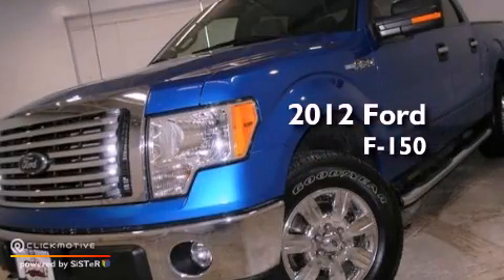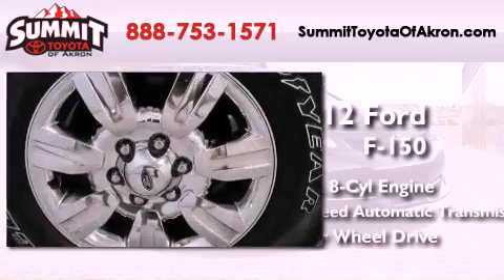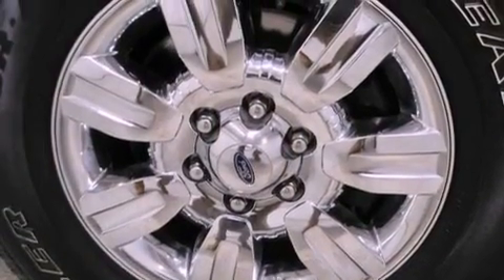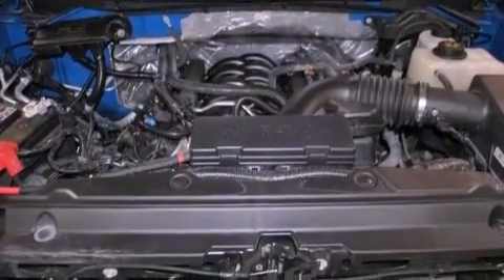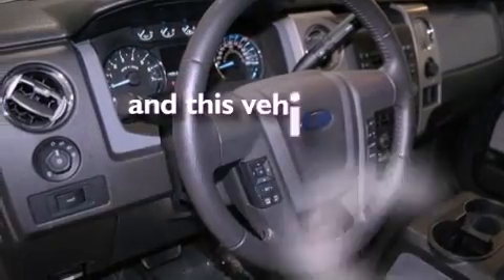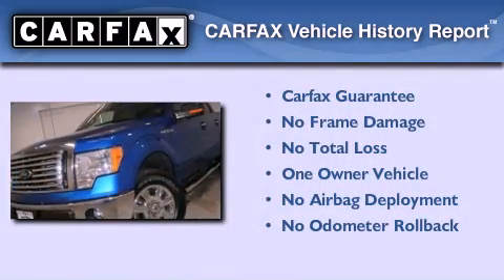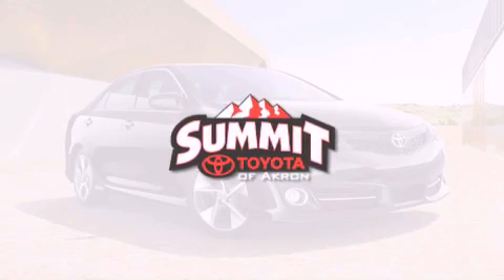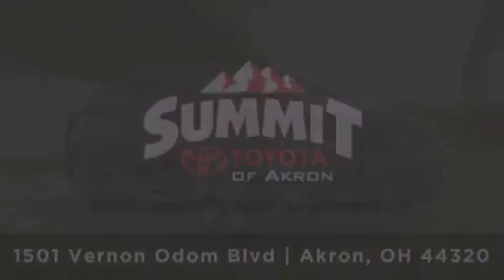Pre-Owned 2012 Ford F-150 Akron OH 44320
Year : 2012
 Make : Ford
 Model : F-150
 Engine : Gas/Ethanol V8 5.0L/302
 Trans . : Automatic
 Exterior : Blue Flame Metallic
 Miles : 7,648
 Interior : Steel Gray
 Stock : 3C0669A